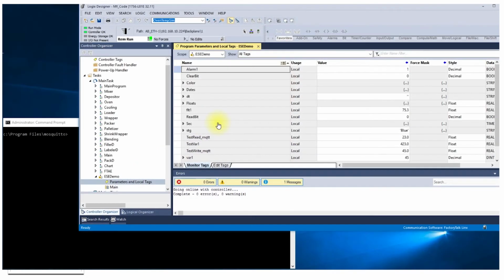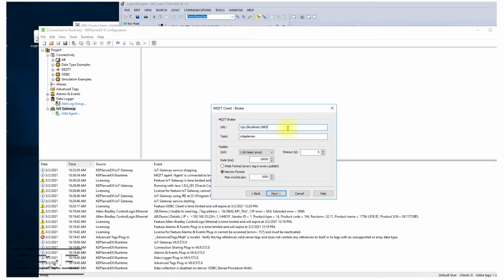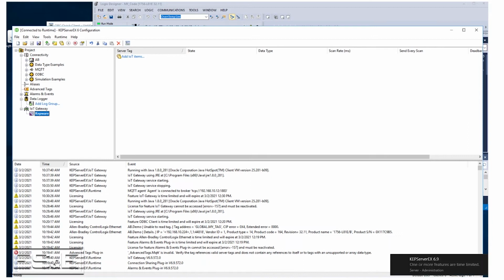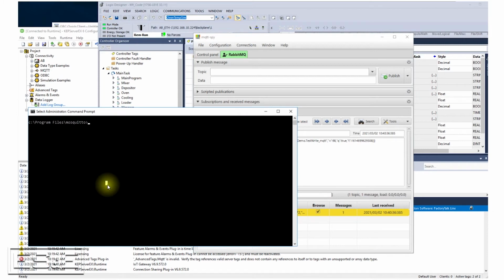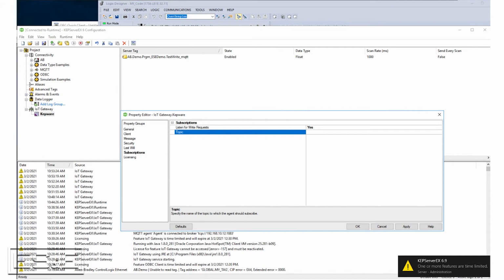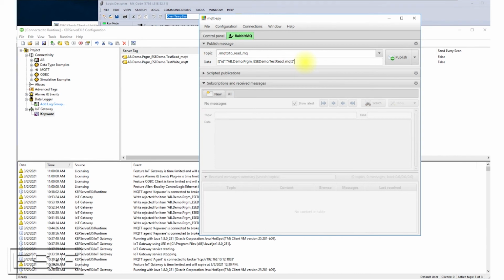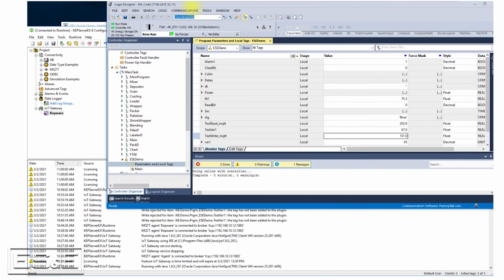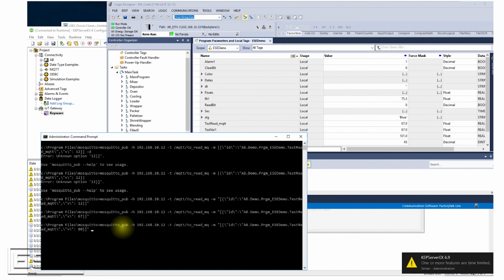Publish and consume data to a controller via MQTT message broker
Jeremy Oxendine, ES&E's Information Software Specialist, provides a demonstration on communicating with your control system using the MQTT message broker.